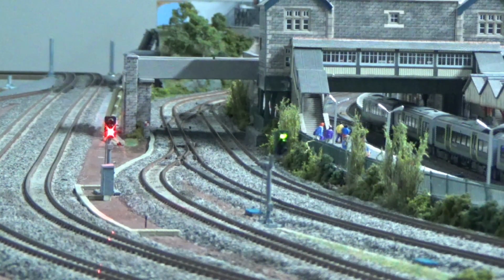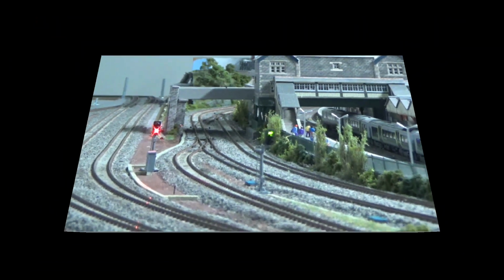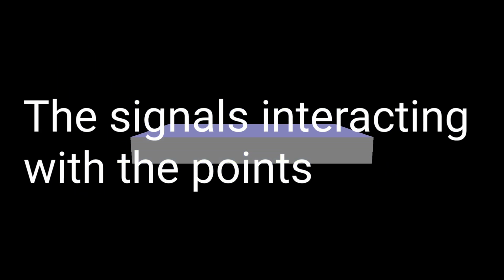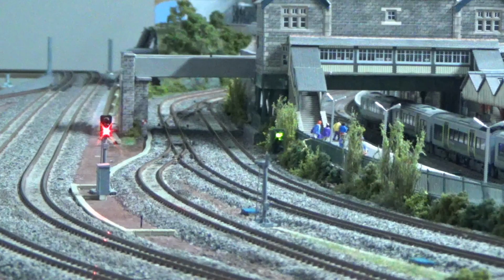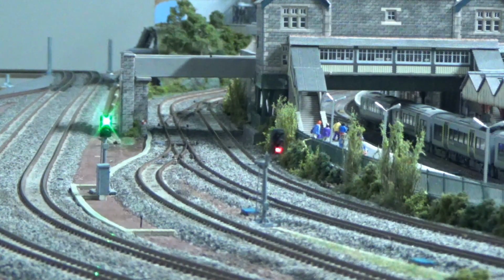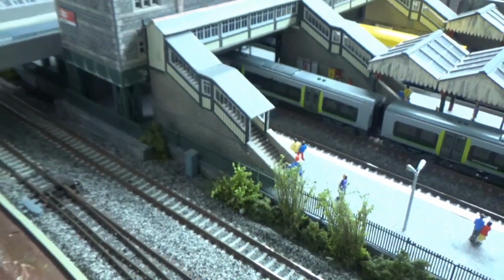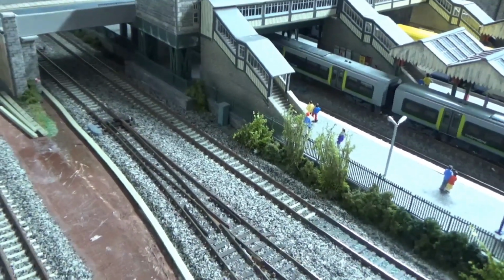Blackwood N Gauge Layout February 2023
Latest update on the layout and a bumper running session.